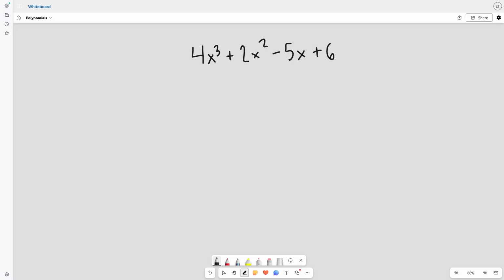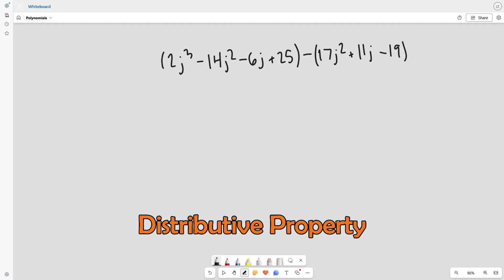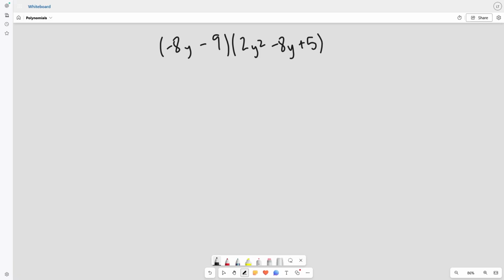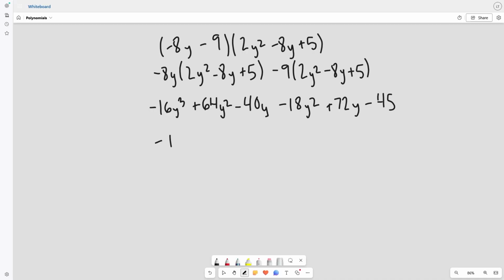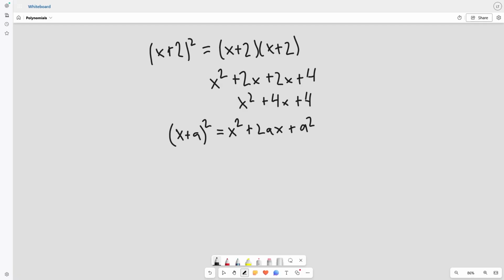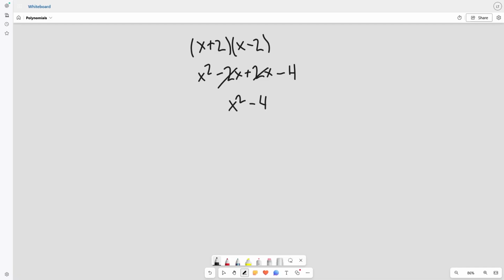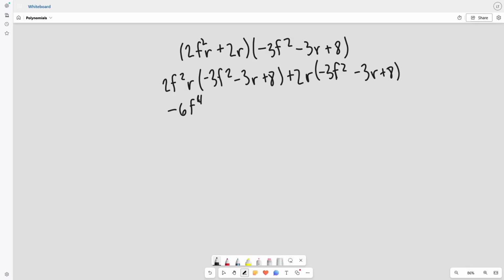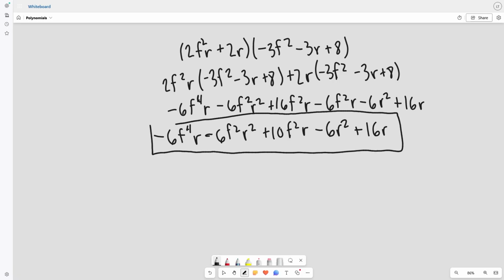Intro to Polynomials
Here is a brief rundown of Polynomials.